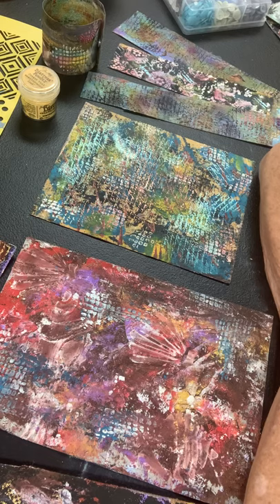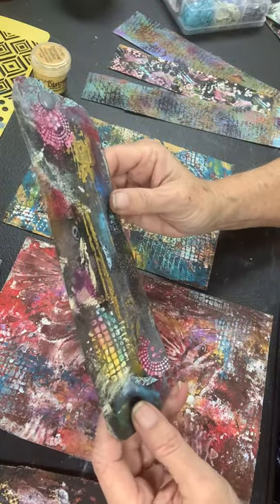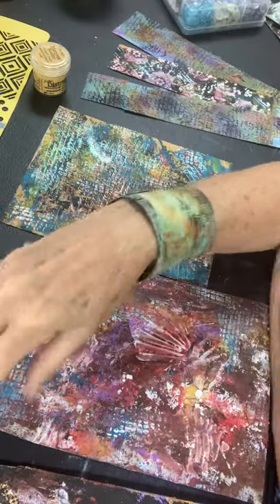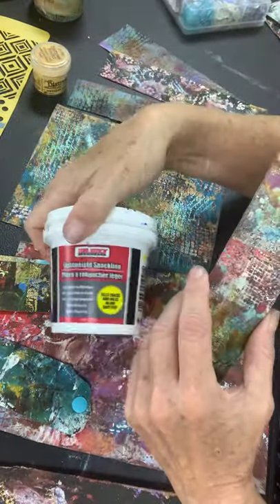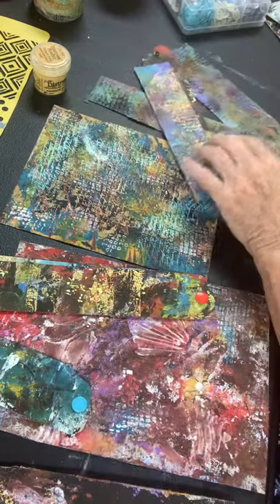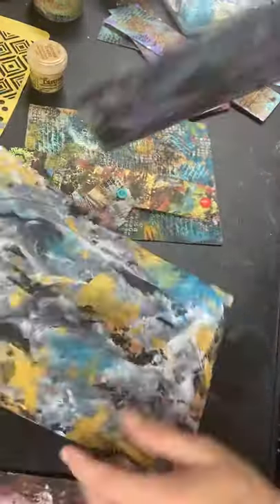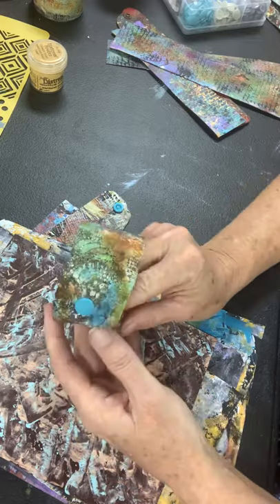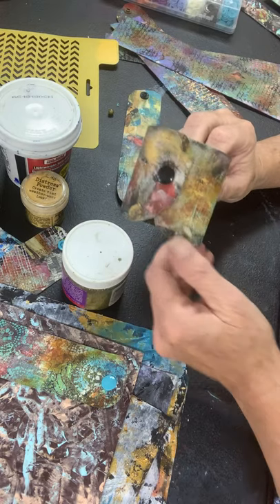Reversible Kraftex armbands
Use paint, stenciling, embossing powder, gelli plate and more to make reversible bracelets.